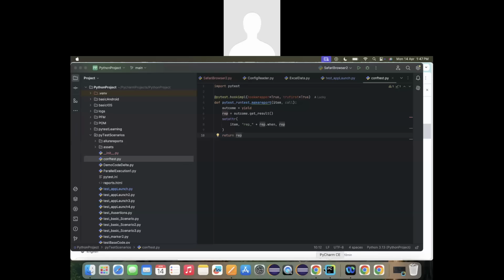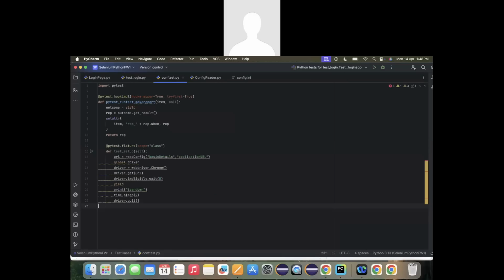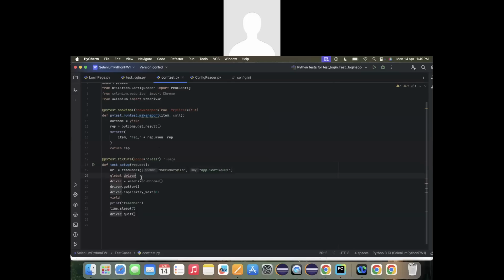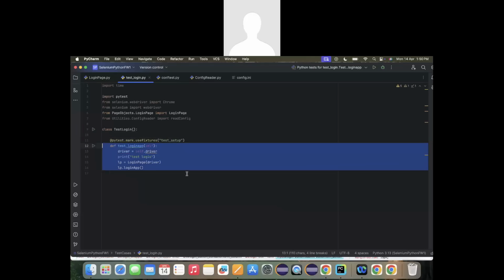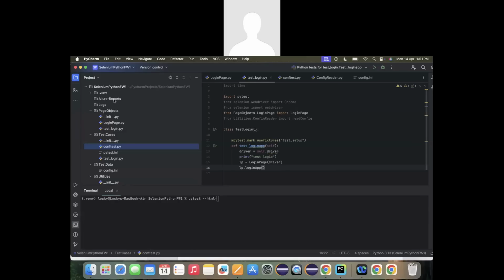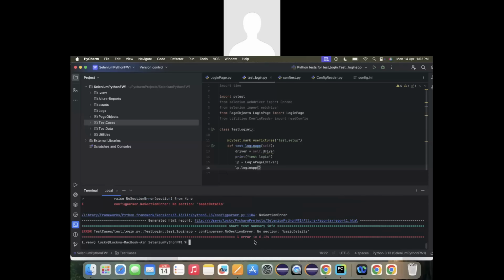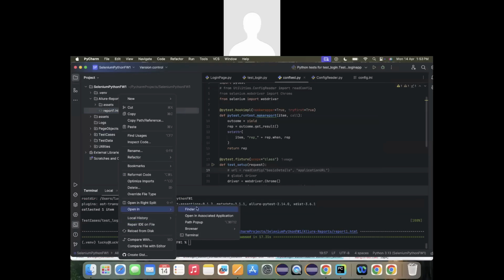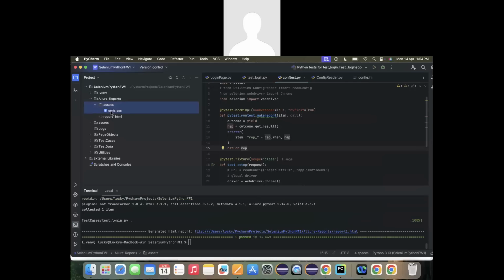Selenium Framework Part 5 || Selenium Python for Beginners